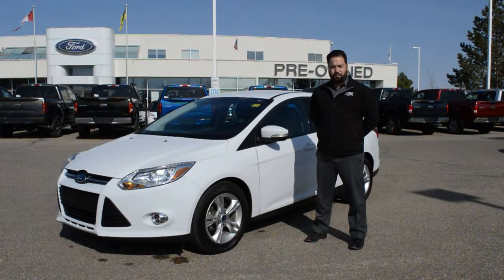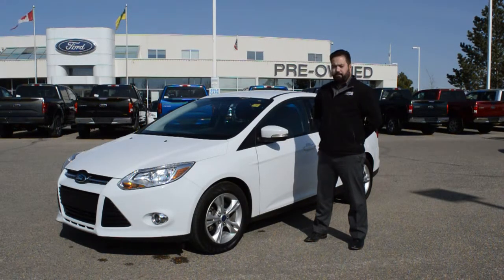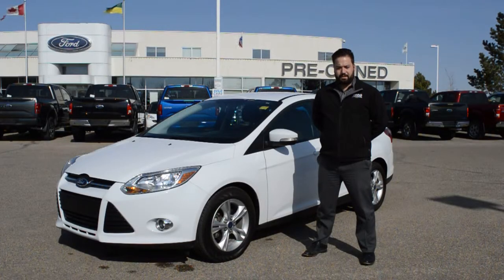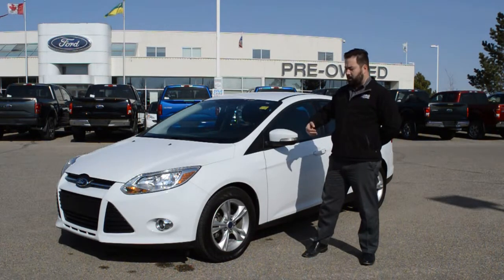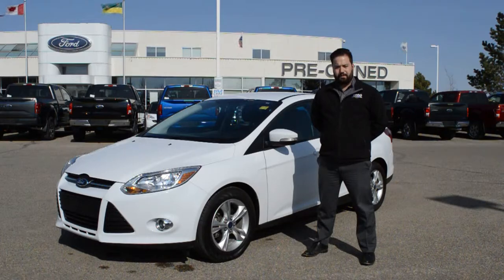Jubilee Ford 2013 Ford Focus F0062